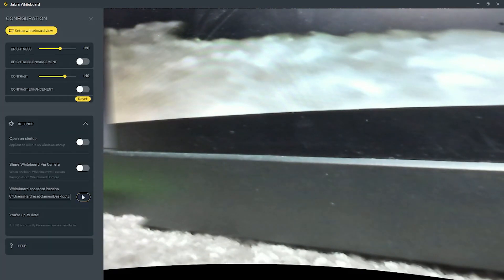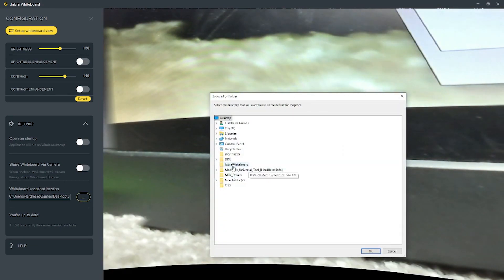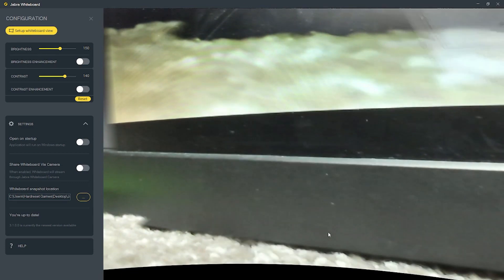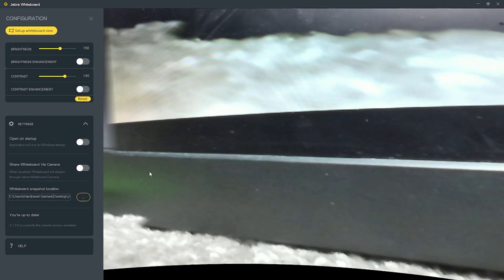How To Change Snapshot Location On Jabra Panacast Ms Vsu010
Enhance your control over captured moments with the Jabra Panacast MS Vsu010 by learning how to change the snapshot location. This tutorial provides a step-by-step guide, ensuring you have the flexibility to save snapshots exactly where you want them. Whether you're documenting meetings, creating content, or archiving important visuals, this video is your key to optimizing the snapshot location settings on Jabra Panacast MS Vsu010.

How can users easily change the snapshot location on their Jabra Panacast MS Vsu010 for precise organization and accessibility?
Are there specific controls or settings within the Jabra Panacast MS software dedicated to changing the snapshot location, and where are they located?
Can users customize snapshot location preferences based on their storage or archiving needs?
What indicators or signals confirm the successful change in snapshot location on Jabra Panacast MS Vsu010?
How quickly can users adjust snapshot location settings before or during virtual meetings or recording sessions?